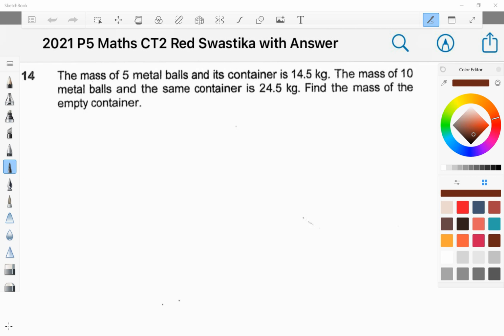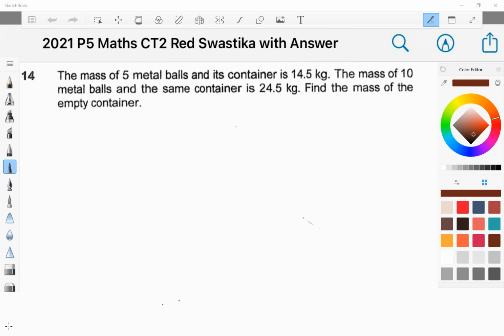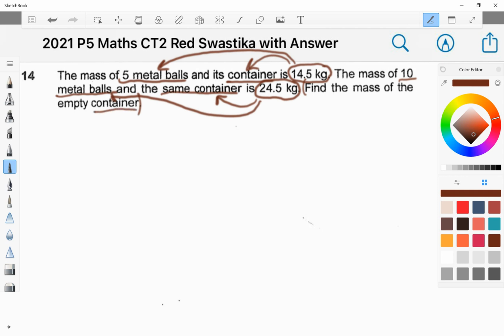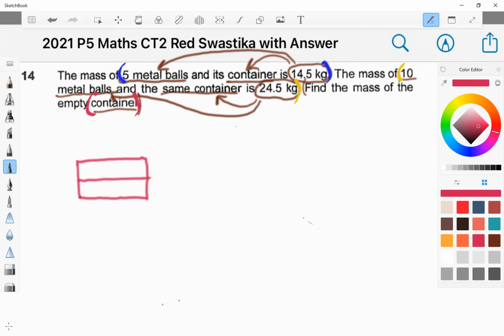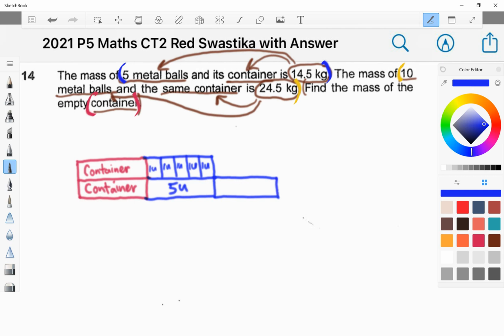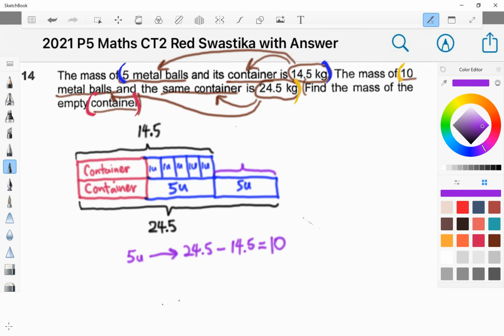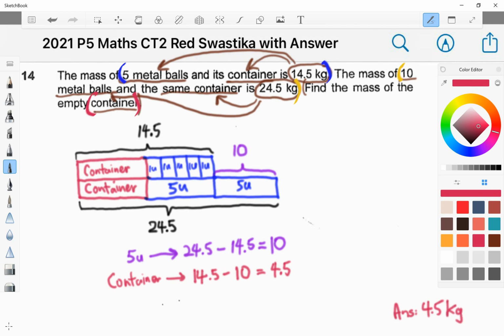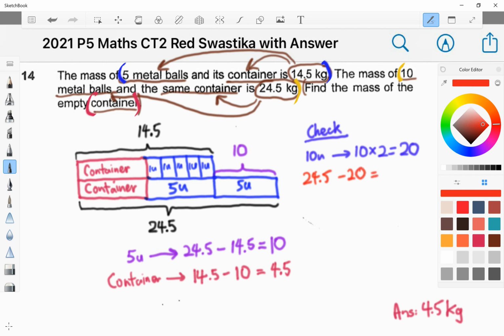Smashing Maths Problems EP16: RI (Whole Numbers) Easy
This is the sixteenth episode of Smashing Maths Problems!